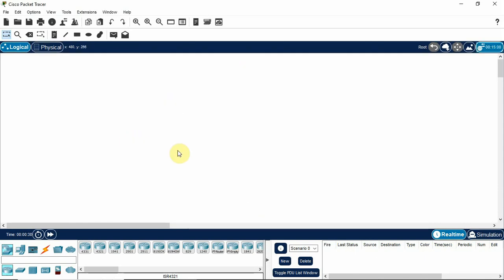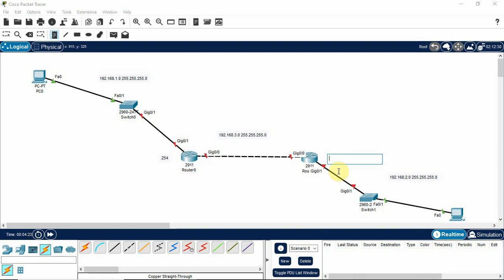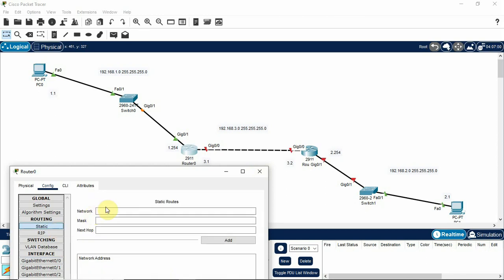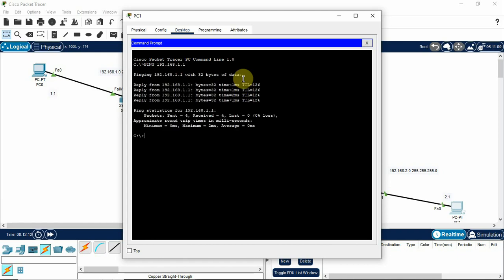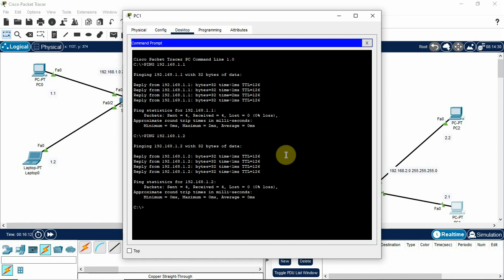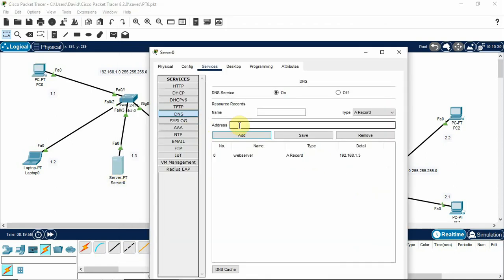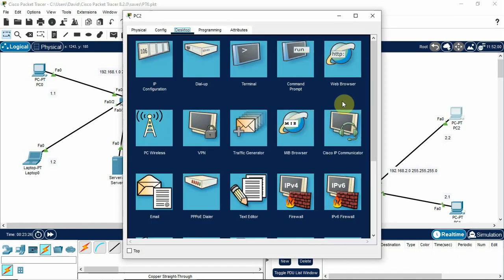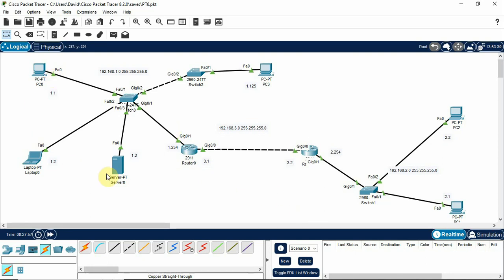Setting up static routes from one network to another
I start with a couple of routers and switches, and end up with a little bit more.